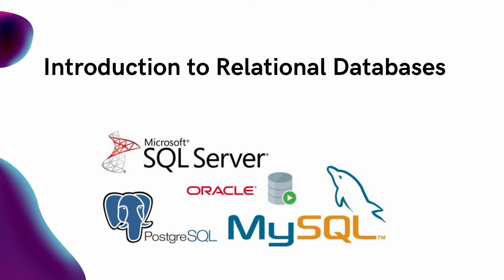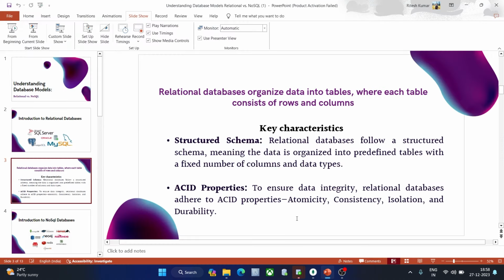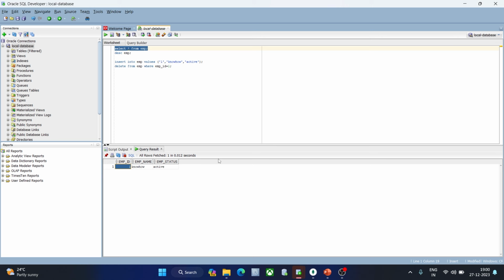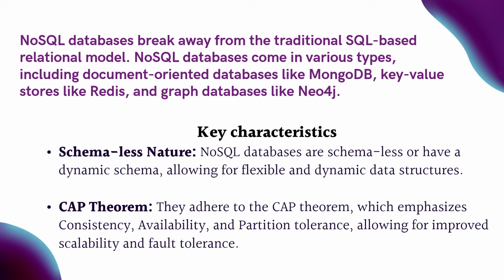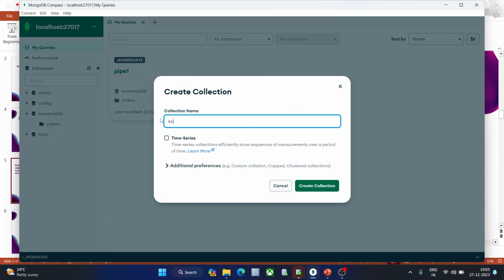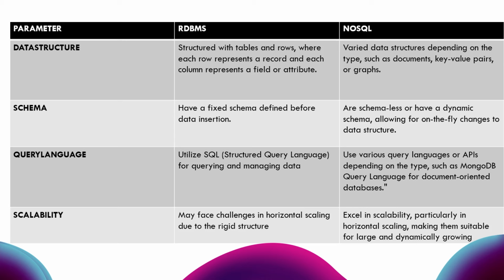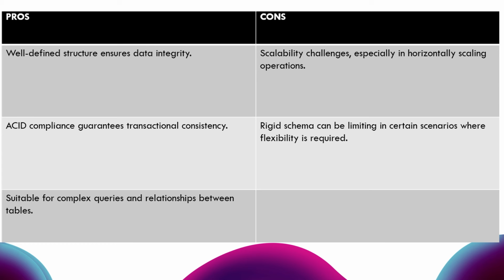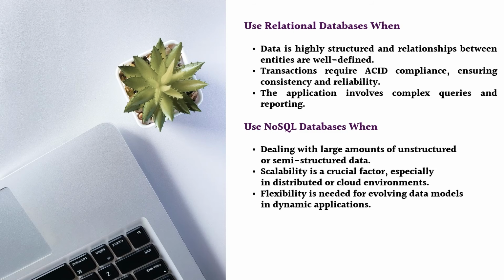"Decoding Databases: A Developer's Guide to Relational vs. NoSQL Models"dbms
Understanding Database model a basic overview of structure of the database and difference between Rational and NoSQL databases